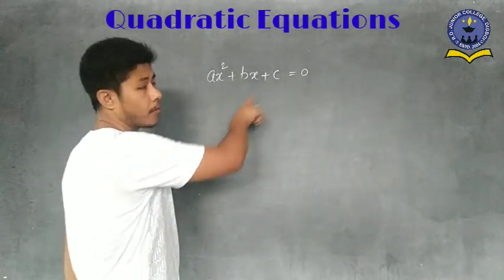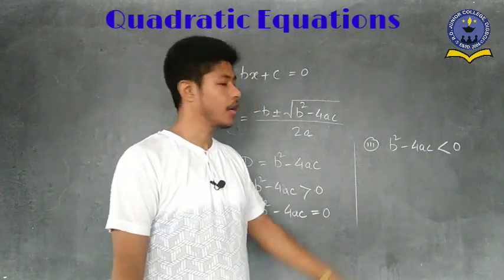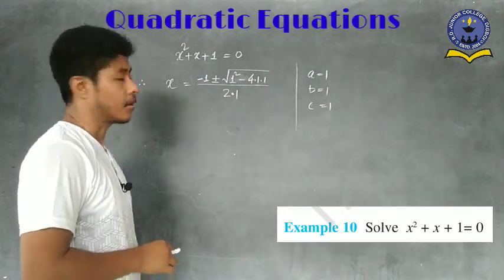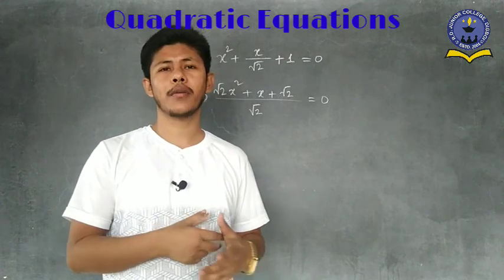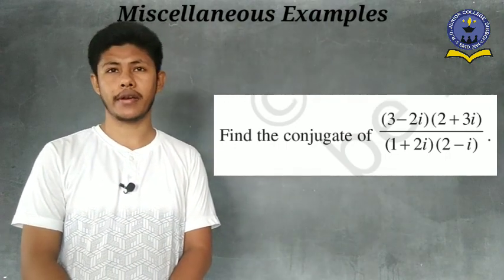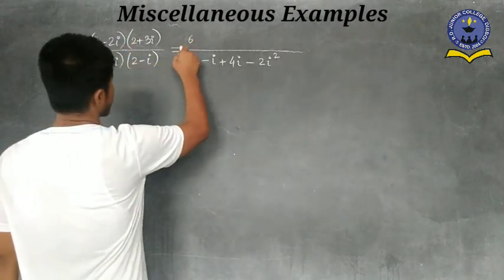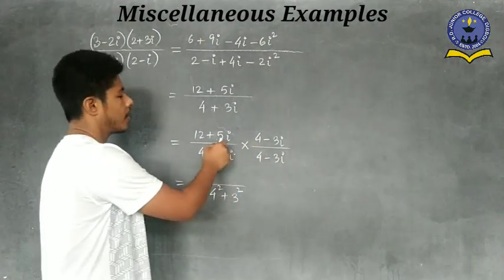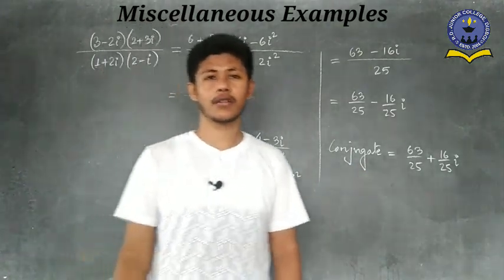Complex Numbers and Quadratic equations/Class 11